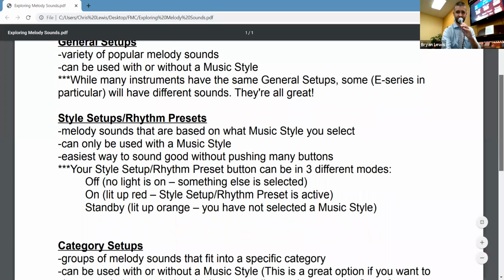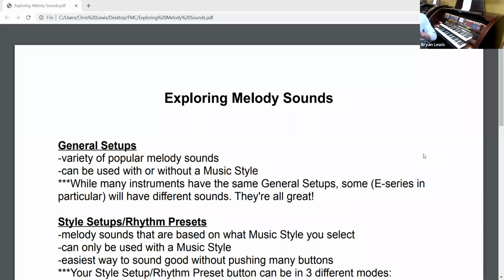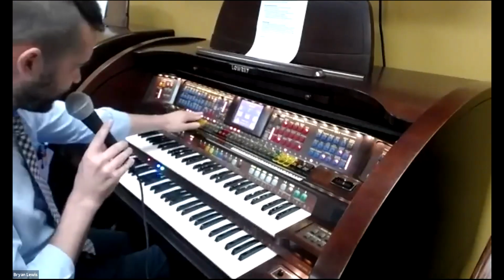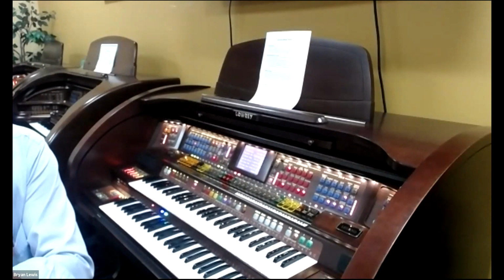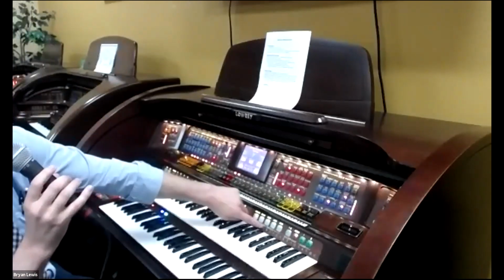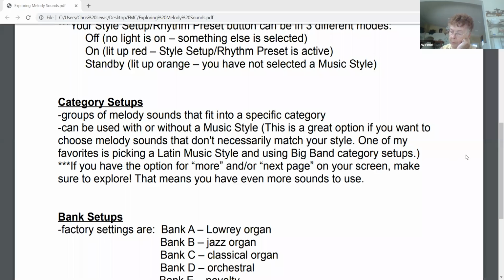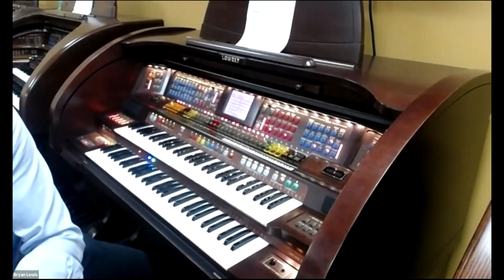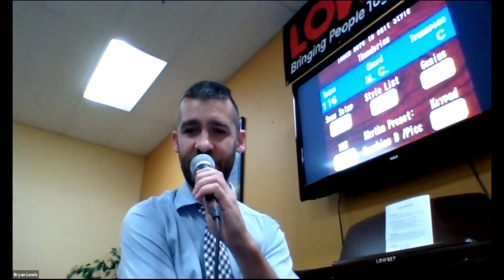Session 14: Virtual Music Class Experience (July 8, 2020)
Exploring melody sounds!